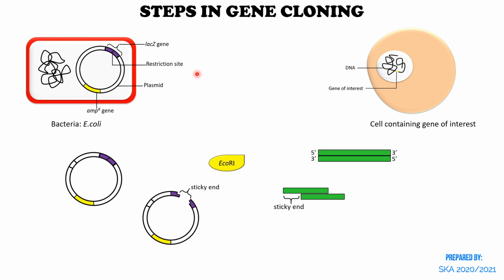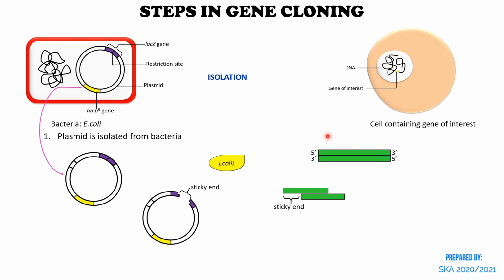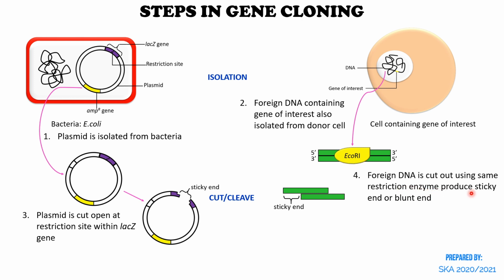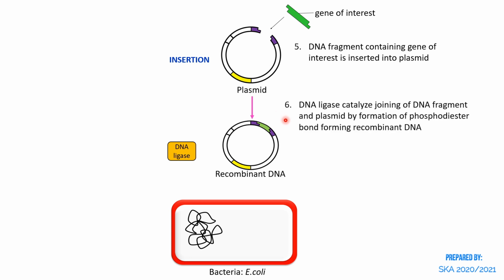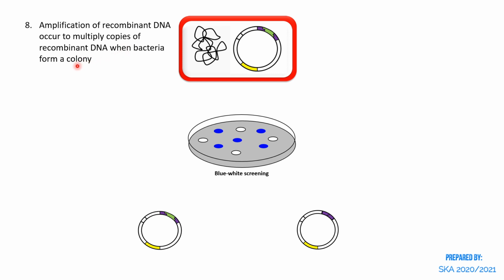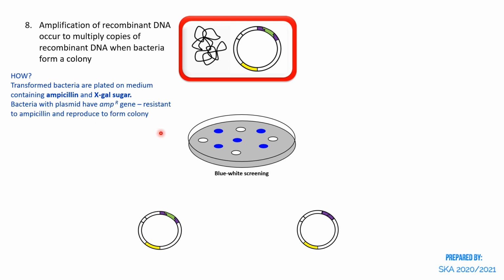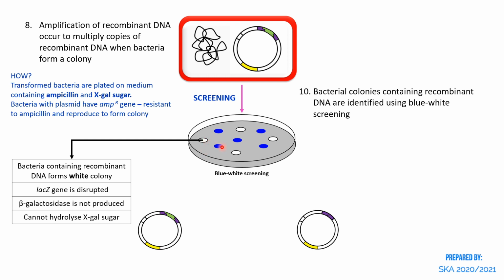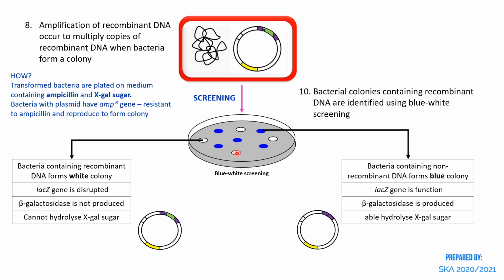Steps in gene cloning